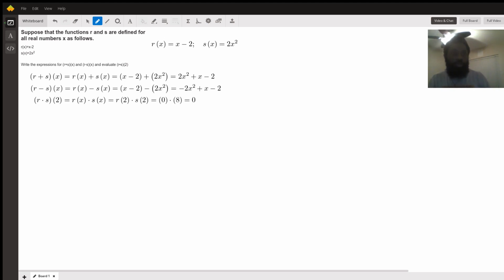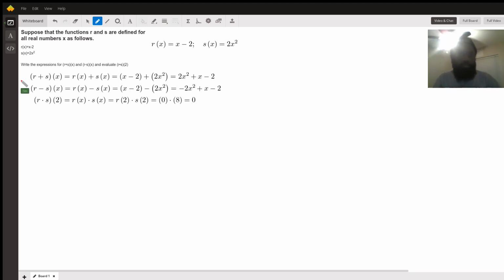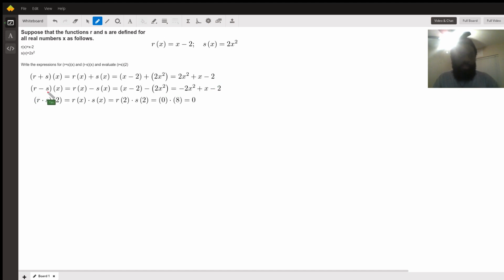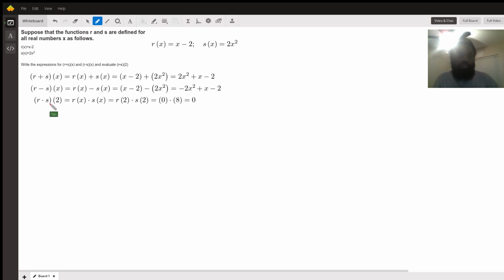This content contains an explanation on how to find composition functions; one is evaluated at 2 !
Question: Suppose that the functions r and s are defined for all real numbers x as follows.
r(x)=x-2s(x)=2x2Write the expressions for (r+s)(x) and (r-s)(x) and evaluate (r•s)(2)

Answered By:

Tim T.
Math: K-12th grade to Advanced Calc, Ring Theory, Cryptography